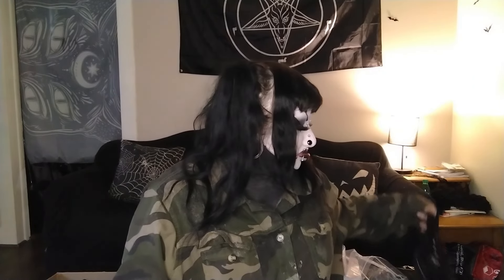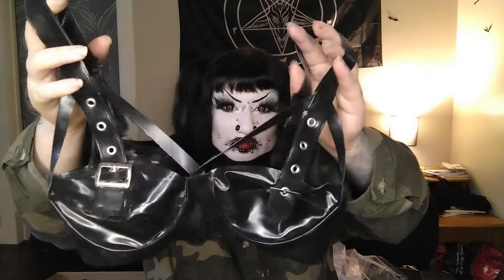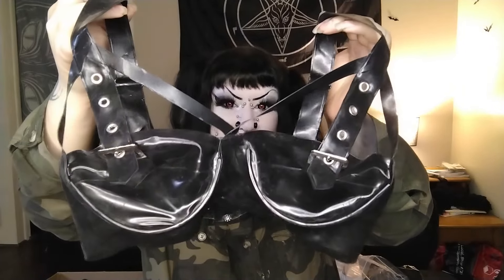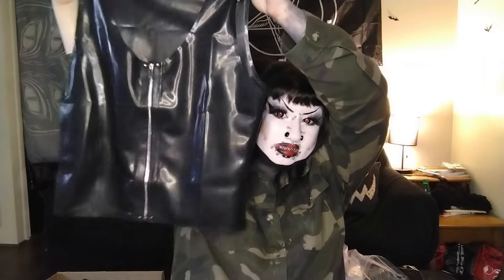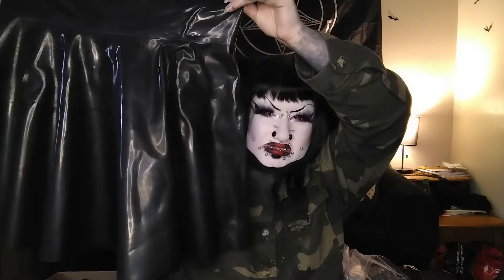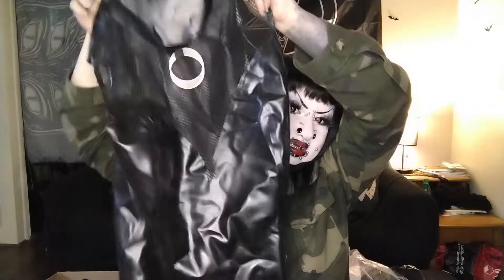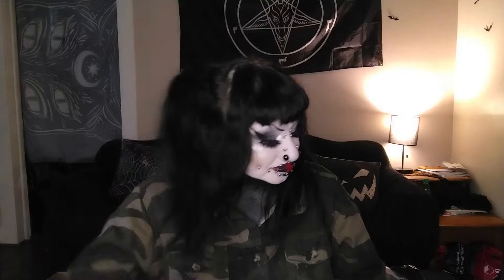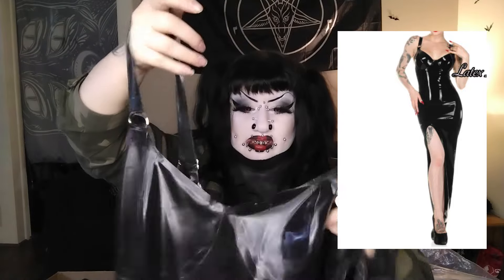Goth Latex Clothing Haul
I'm so sorry for the stupid audio being out of sync, i have no idea how to fix it.